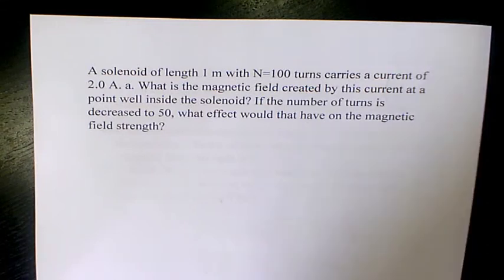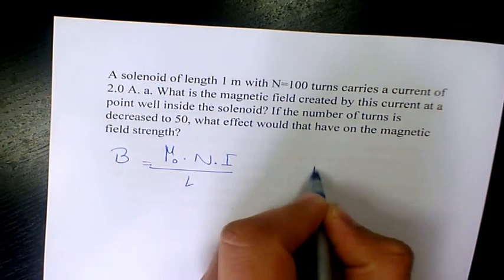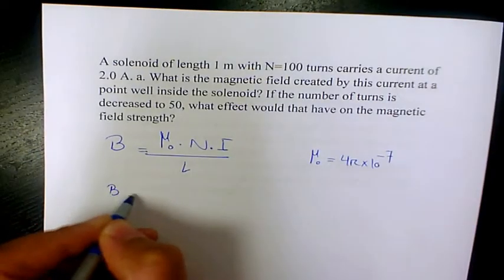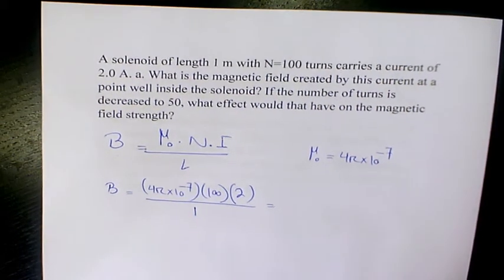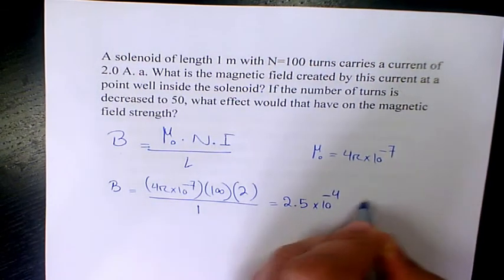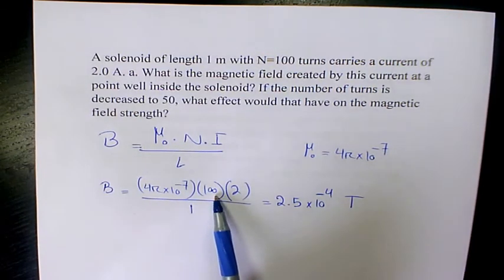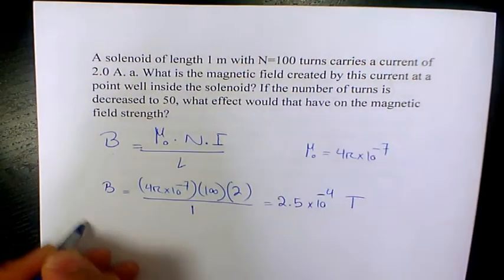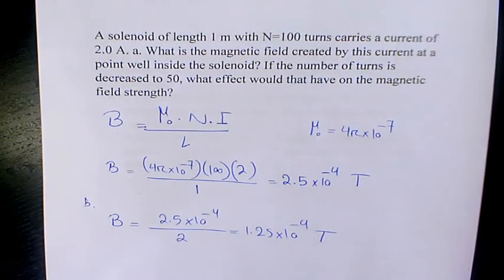How to calculate the magnetic field strength of a solenoid, part 11